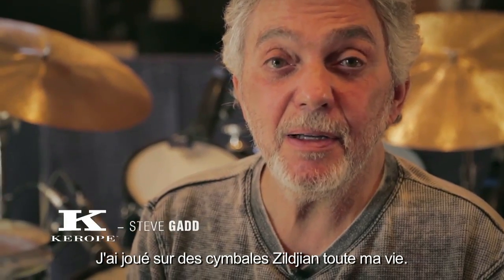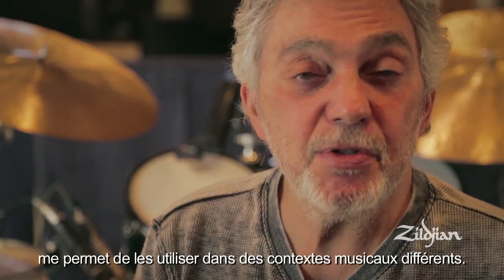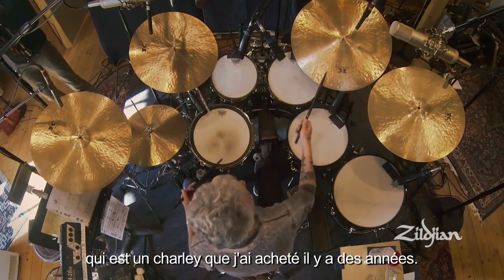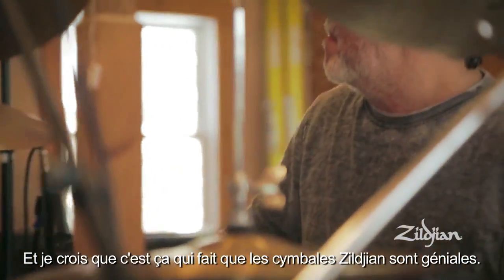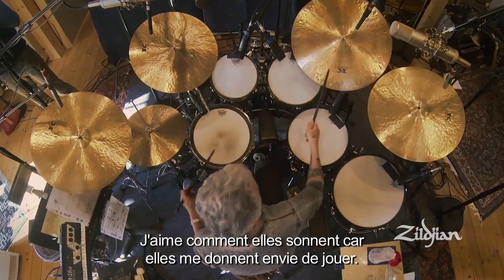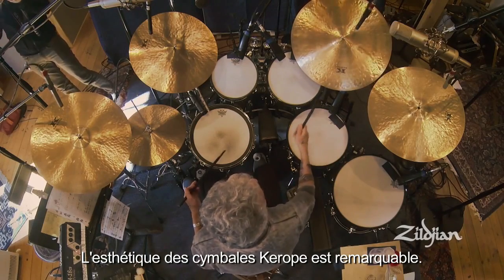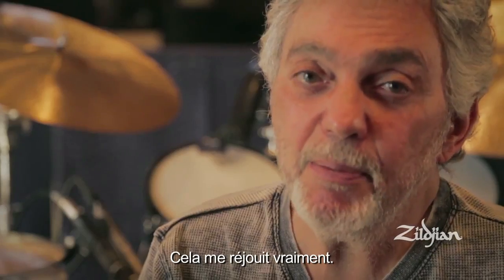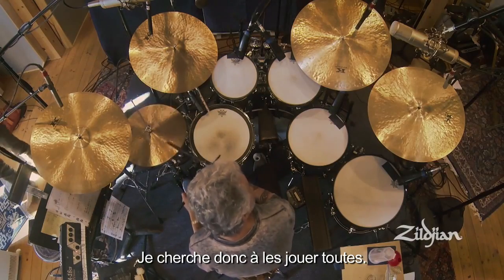ZILDJIAN KEROPE : l'avis de Steve Gadd ( La Boite Noire )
Découvrez dans cette vidéo pourquoi Steve Gadd a essayé et adopté les cymbales Zildjian Kerope.

Zildjian présente une série de cymbales hommage à Kerope Zildjian.

Kerope Zildjian a présidé la firme durant une période possédant la plus forte charge historique, de 1865 à 1909, Kerope n'a eu de cesse de développer les classiques Zildjian série K, que les batteurs actuels aiment toujours autant. En son honneur, Zildjian, propose de nouvelles cymbales, en complément de la série K.

Ces cymbales fabriquées à la main ont les sonorités de leur look : riches, sombres et complexes, avec des réminiscences des années 50 et 60, parfaitement raccord avec les musiques actuelles. Elles sont disponibles en charleys 14" et 15", et en modèles standards 18", 19", 20" et 22".

Ces nouvelles Kerope sont manufacturées dans l'esprit des plus grandes cymbales Zildjian. Paul Francis, directeur de la recherche et développement précise : "Nous avons étudié avec attention chaque nuance de cymbales âgées de plusieurs dizaines d'années, leurs cloches, leurs profils, la façon dont elles ont été martelées, leurs poids... Notre objectif était d'avoir un regard vers le passé tout en ayant en tête les sonorités recherchées par les artistes actuels".